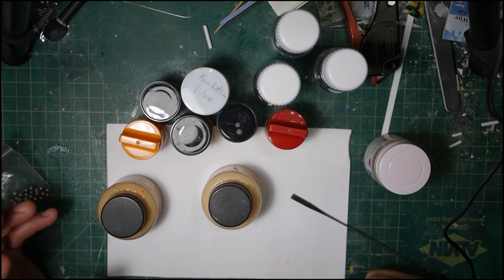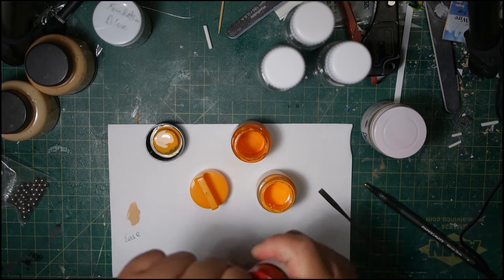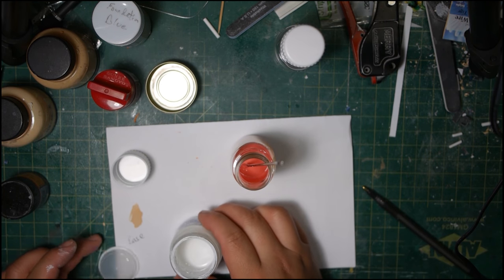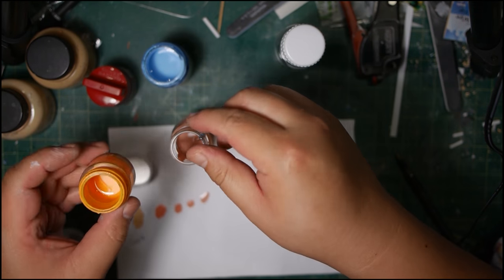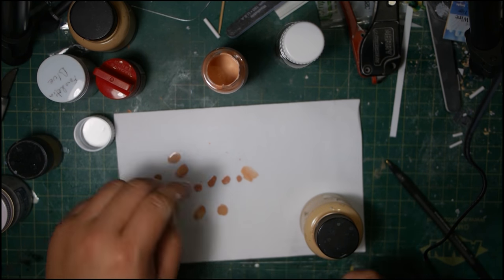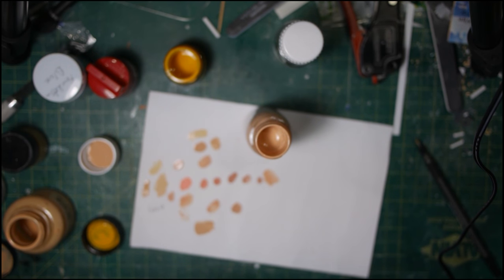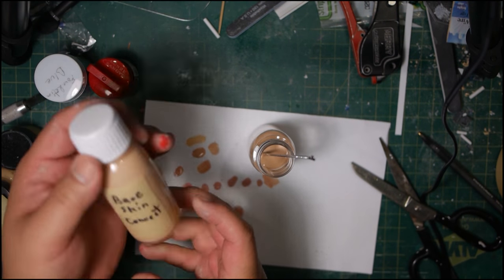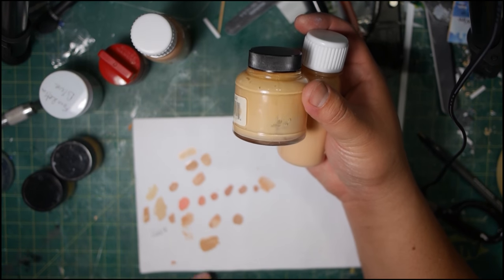Resin Anime Figure Model Building: Mixing Skin Tone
This is my methodology for mixing a base skin tone for resin anime figures.  I start with white base and add yellow orange and red, then a touch of blue.  Using an existing batch of skin tone as a guide, the colors are mixed until I get a close enough match.